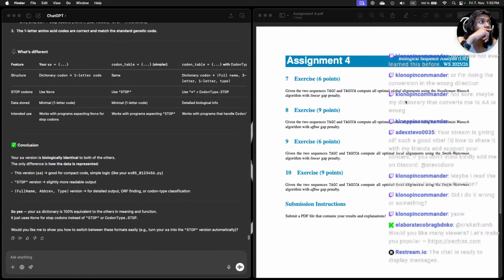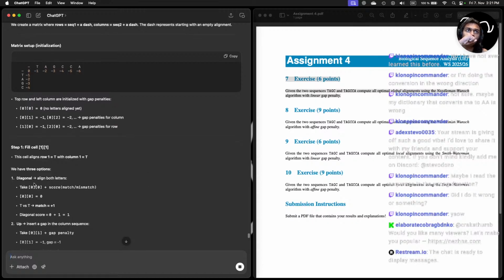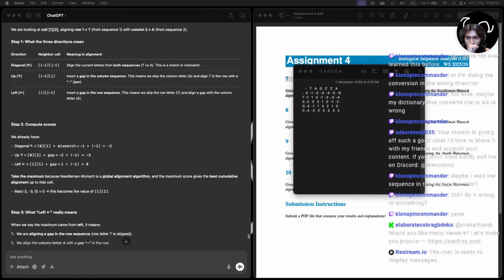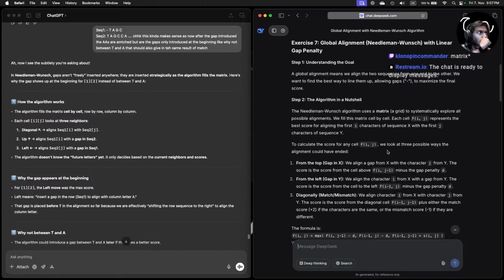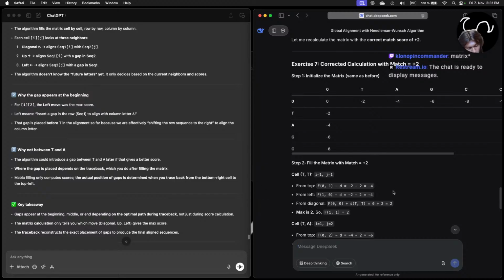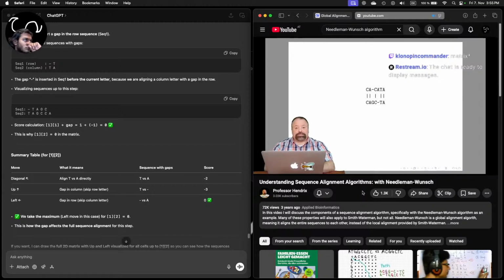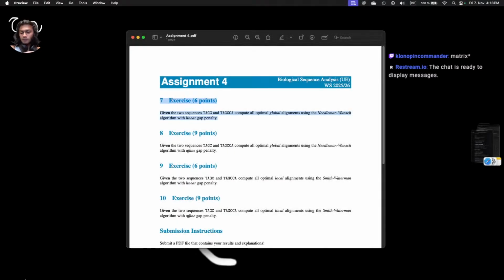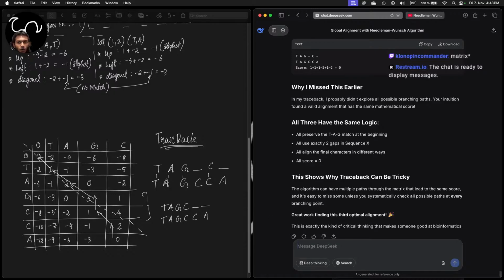[Day 15] Biological Sequence Analysis – Starting Assignment 4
You’re watching Crakathumb. I’m Josh Abraham — continuing my beginner journey into Biological Sequence Analysis. Today is Day 15, and I’m starting Assignment 4, exploring new coding challenges and concepts step by step.

Every day of practice adds up — staying consistent and learning deeper with each session.